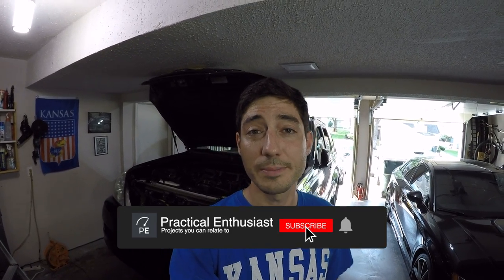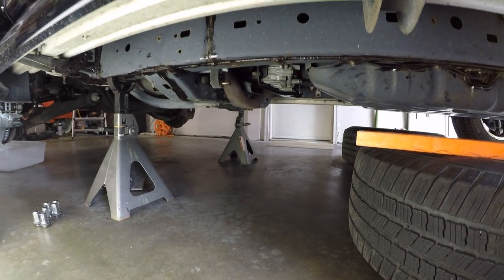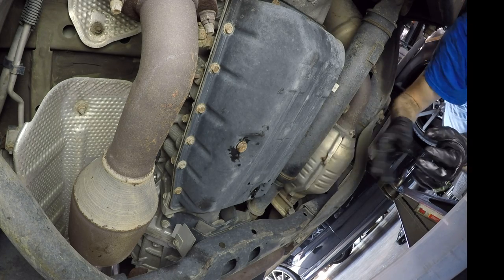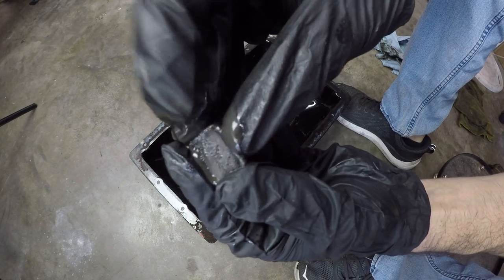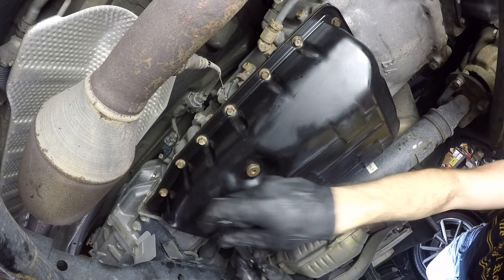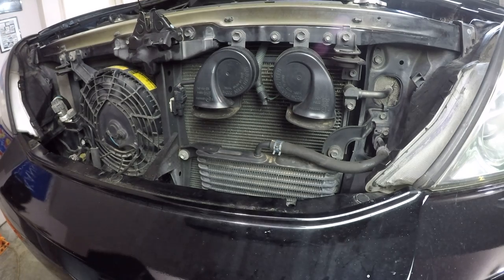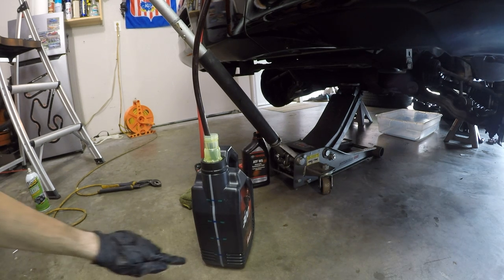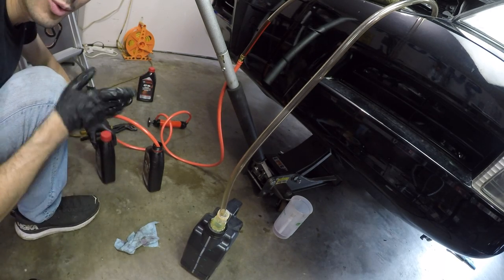High Mileage GX470 Restoration | Ep.4 | Transmission Fluid Flush & Filter Change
In this video we perform a complete transmission fluid service (flush, refill, filter replacement) and cover the mystery of checking and adjusting the fluid level.

Parts, Fluids, Tools & Supplies used in this video:
Toyota ATF WS fluid
GX470 transmission filter
GX470 transmission filter o-ring
GX470 transmission pan gasket: See the "High Mileage GX470 Restoration" parts list above
Fluid transfer pump
Fluid transfer hose
Air line fittings

Video Index:
Parts overview: 0:42
Raising / leveling vehicle: 1:48
Transmission drain & fill plug location: 2:45
Transmission fill plug removal: 3:13
Draining transmission fluid: 3:43
Transmission pan removal: 4:43
Transmission filter removal: 5:49
Transmission filter installation: 6:24
Cleaning / preparing transmission pan: 7:00
Transmission pan installation: 8:50
Refilling transmission fluid: 13:29
Transmission fluid flush instructions / explanation / overview: 11:32
Flushing transmission fluid: 13:29
Checking transmission fluid level: 16:34
What to do if no fluid comes out of overflow plug? 19:17

2005 Lexus GX470 Toyota Land Cruiser J120 Prado 2uzfe 2UZ-FE UZJ120 A750F 4Runner